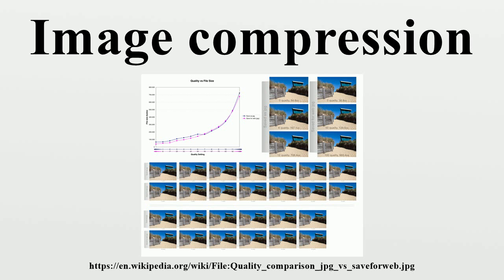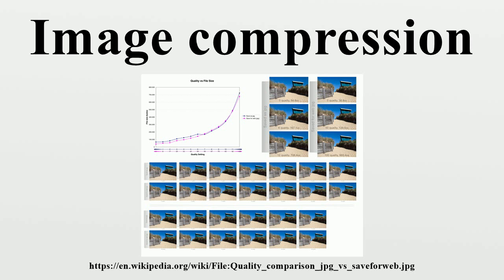Image compression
The objective of image compression is to reduce irrelevance and redundancy of the image data in order to be able to store or transmit data in an efficient form.

Image-Copyright-Info
Image-Copyright-Info